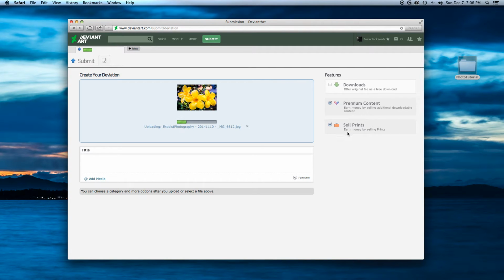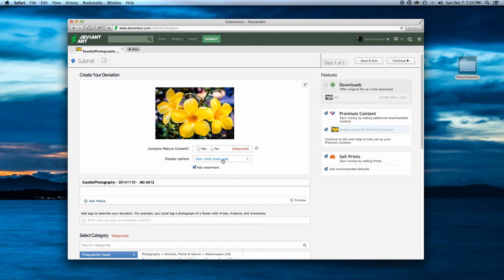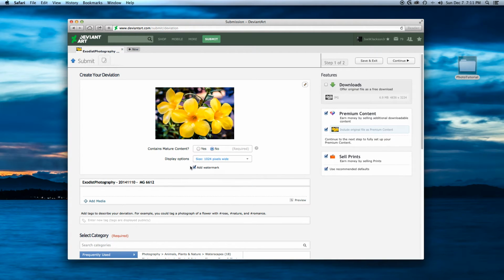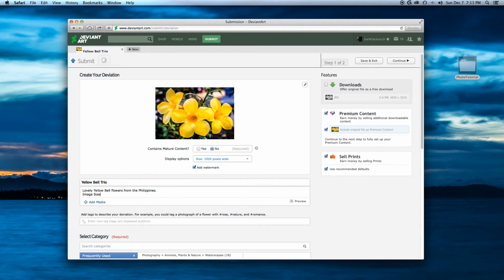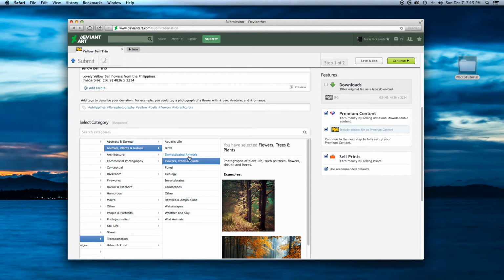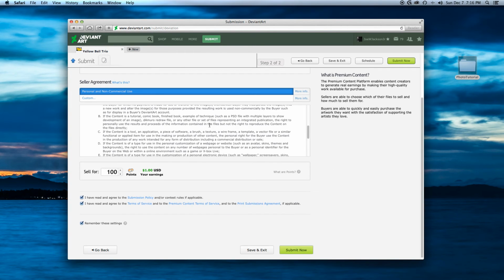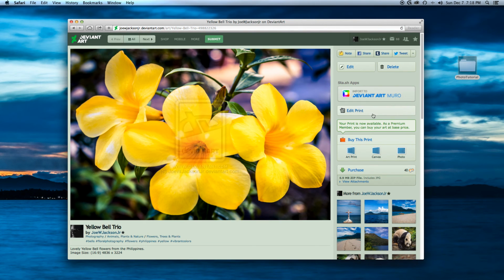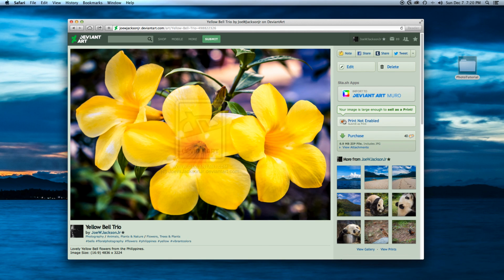How To Upload & Sell Photos On DeviantART - Photography Tips